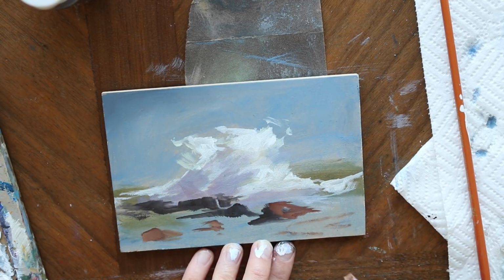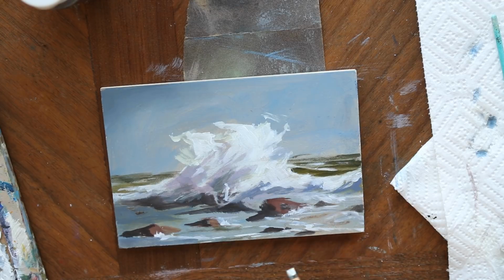How to Find Your Art Style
My Top 3 Tips! Story Time: How I Found My Artist Style. Follow up video now available!

❤️ Thank you for your help preordering my book: 'Oil Painting Every Day:'
🖌 Amazon Preorder
- Every preorder or wishlist add helps!